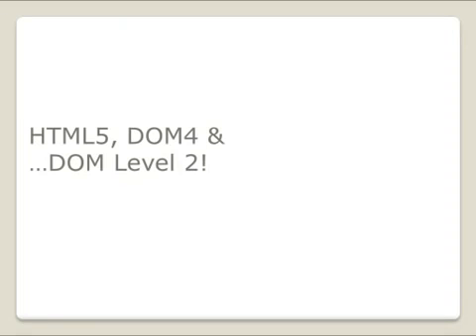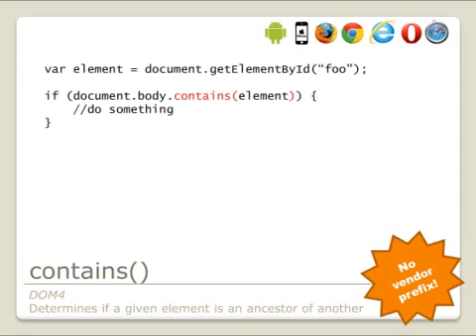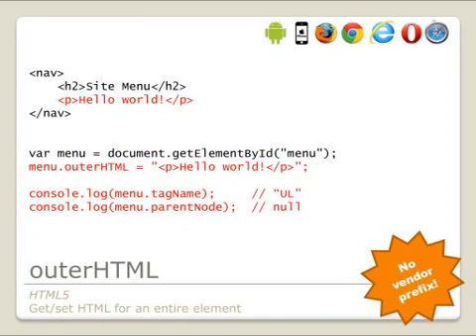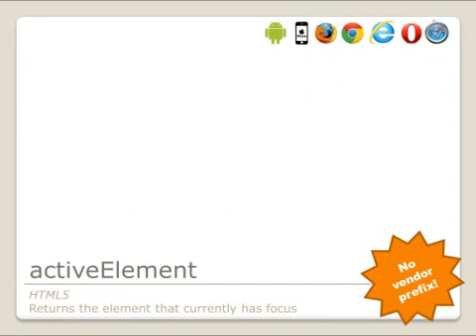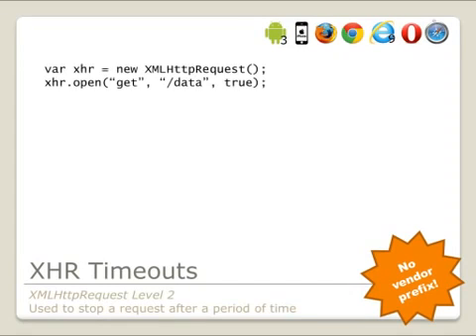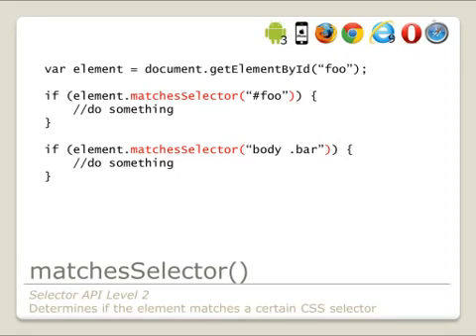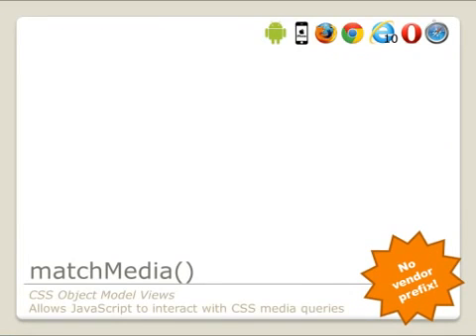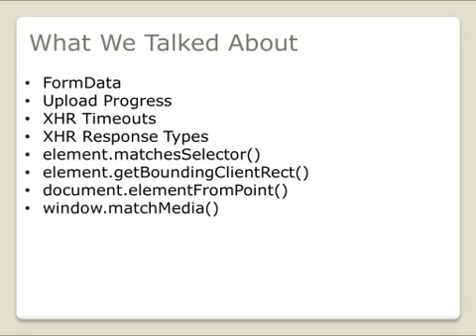JavaScript APIs you've never heard of (And some you have)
The number of JavaScript APIs has exploded over the years, with a small subset of those APIs getting all the attention. While developers feverishly work on Web sockets and canvas, it's easy to overlook some smaller and quite useful APIs. This talk uncovers the "uncool" JavaScript APIs that most people have never heard of and yet are widely supported by today's browsers. You'll learn tips and tricks for working with the DOM and other types of data that you can use today.

If you enjoy this talk, you might also enjoy my JavaScript books: